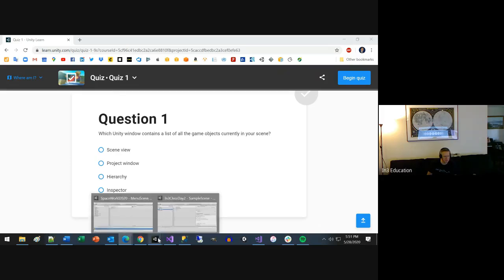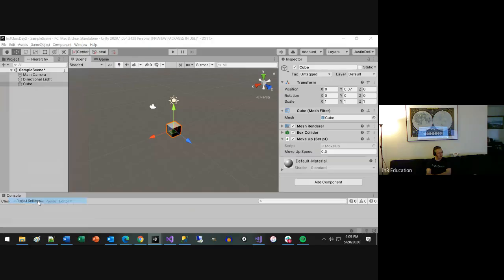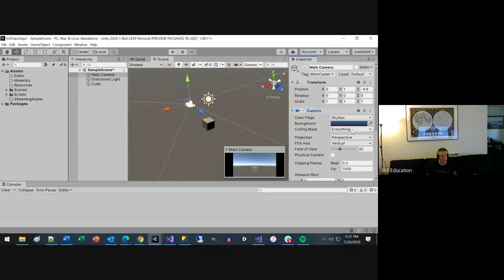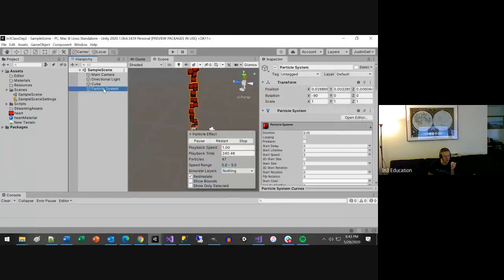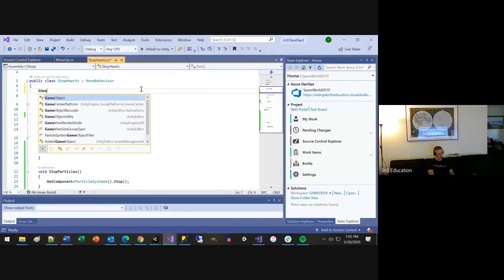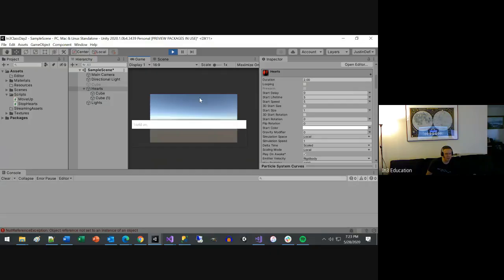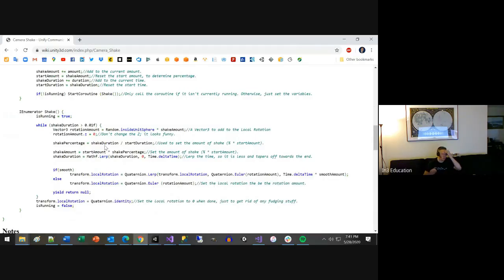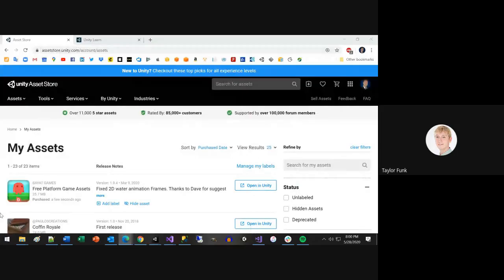JP Unity3d Course - Day 2